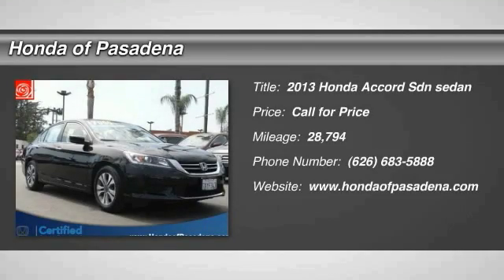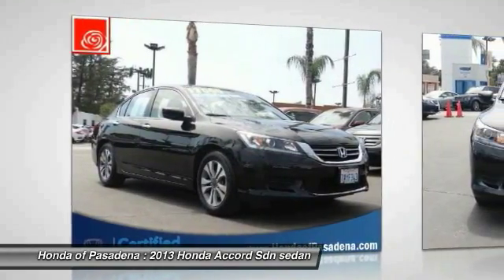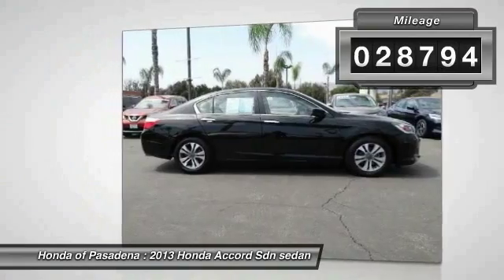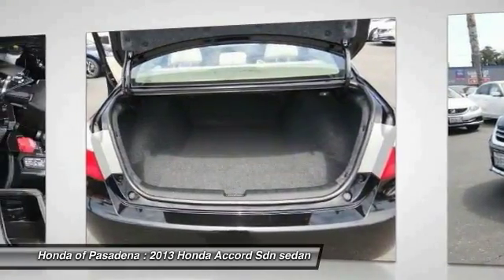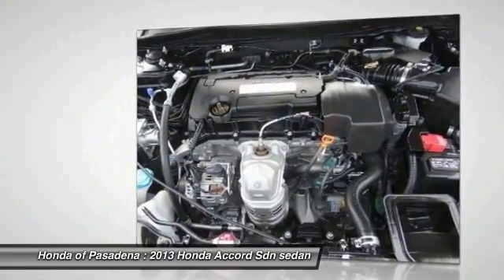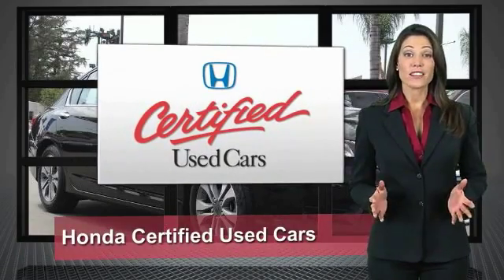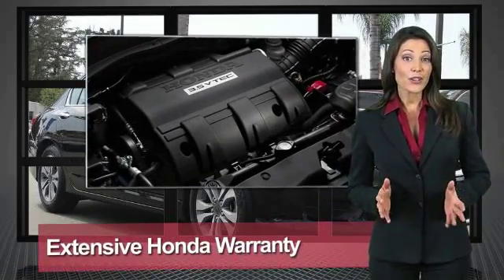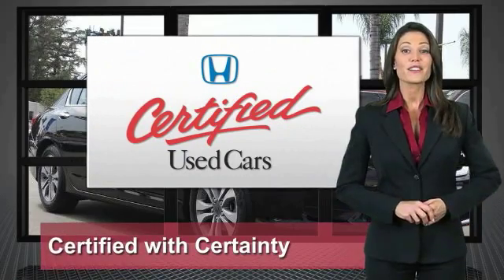2013 Honda Accord Sdn Pasadena Cerritos Los Angeles Alhambra Pasadena, SoCal, Orange County 513605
2013 Honda Accord Sdn 4DR I4 CVT LX

HONDA OF PASADENA IS A NEW AND USED HONDA DEALERSHIP PROUDLY SERVICING LOS ANGELES, PASADENA, GLENDALE, ALHAMBRA, CERRITOS, & ALL NEARBY CITIES. THIS BLACK 2013 Honda ACCORD SDN IS EQUIPPED WITH A 2.4L I4 DOHC i-VTEC 16V, AUTOMATIC TRANSMISSION, AND RECEIVES AN ESTIMATED 27 City/36 Hwy MPG. CONTACT HONDA OF PASADENA TO SCHEDULE A TEST DRIVE AND TAKE THIS 2013 Honda ACCORD SDN HOME TODAY, OR VISIT OUR SHOWROOM CONVENIENTLY LOCATED AT 1965 E. FOOTHILL BLVD, PASADENA, CA 91107. STOCK #: 513605 | 2013 Honda Accord Sdn 4dr I4 CVT LX SECURITY SYSTEM POWER WINDOWS 2013 Honda ACCORD SDN 4DR I4 CVT LX Ivory w/Cloth Seat Trim. STOP! Read this! In a class by itself! There are used cars, and then there are cars like this well-taken care of 2013 Honda Accord. This luxury vehicle has it all, from a posh interior to a wealth of fantastic amenities. If you want a creampuff with style, this is it. Named a 10 Best cars by Car and Driver. This Accord will allow you to dominate the road with style, and get wonderful fuel economy while you're at it. Honda Certified Pre-Owned means you not only get the reassurance of a 12mo/12,000 mile limited warranty, but also up to a 7yr/100k mile powertrain warranty, a 182-point inspection/reconditioning. It is nicely equipped with features such as Ivory w/Cloth Seat Trim. To see more quality vehicles like this one right here just Stock #: 513605 | VIN: 1HGCR2F37DA230376 | 2013 Honda Accord Sdn 4dr I4 CVT LX SECURITY SYSTEM POWER WINDOWS Honda of Pasadena AT HONDA OF PASADENA, OUR GOAL IS TO SELL THE BEST VEHICLES AT THE LOWEST PRICES AND TREAT OUR CUSTOMERS WITH RESPECT. AS A CALIFORNIA HONDA DEALER, WE BELIEVE WHEN YOU CHOOSE HONDA OF PASADENA YOU ARE MAKING THE RIGHT CHOICE.